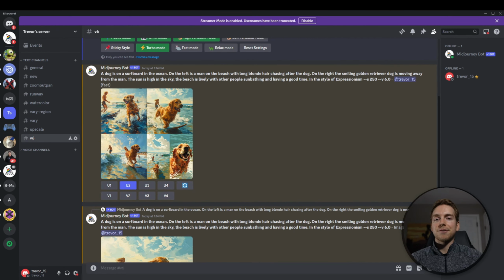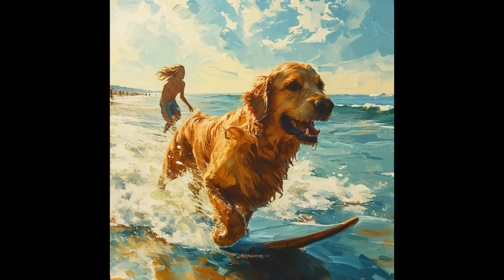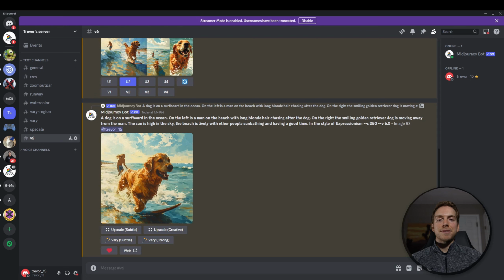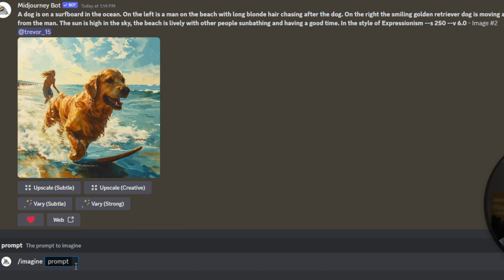Midjourney Version 6 | New Prompting, Text, Upscalers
Explore the updates in Midjourney Version 6. We'll cover new detailed prompting, creating text within images, and the new upscalers. Discover how V6 is revolutionizing generative art, and see how you can harness its power to unleash your creativity. MidjourneyV6 AIart CreativeAI”

Timecodes
[0:05]
Introduction

[0:13]
How to Turn Version 6 On

[0:29]
Prompting - Updates

[0:45]
Prompting - Guide

[2:45]
Prompting - Patch Notes from Midjourney: Specific Do's and Don'ts

[4:10]
Adding Text to Images

[5:05]
Subtle and Creative Upscalers

[5:37]
Features Coming with Version 6

[5:56]
Conclusion

Music
Music from Uppbeat (free for Creators!)